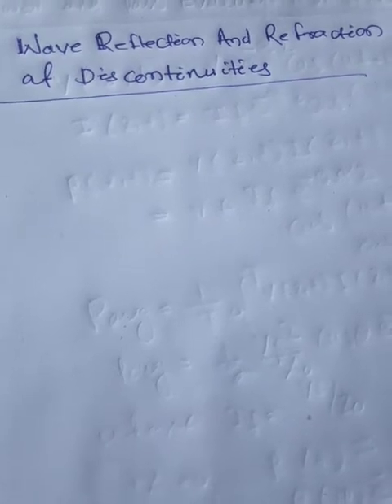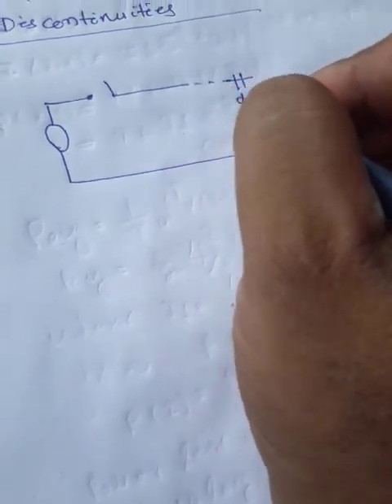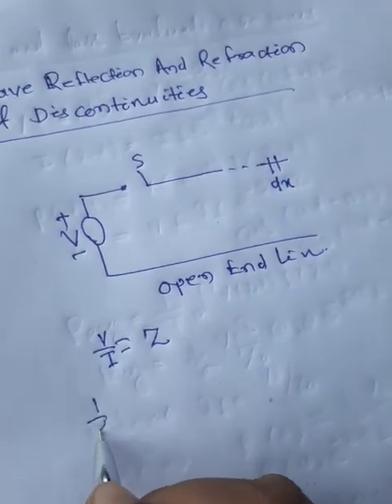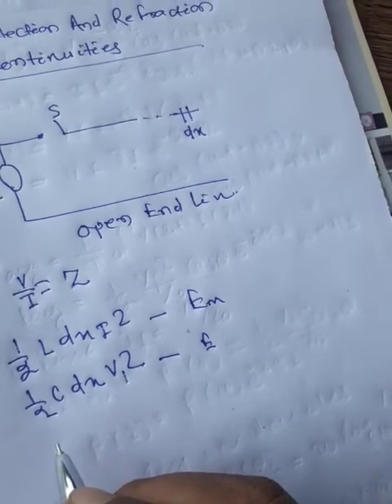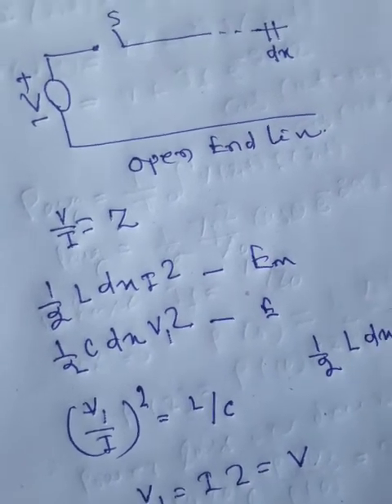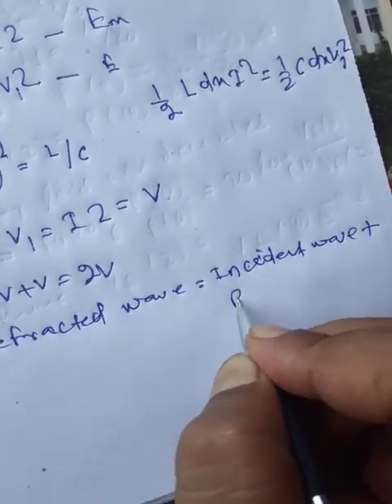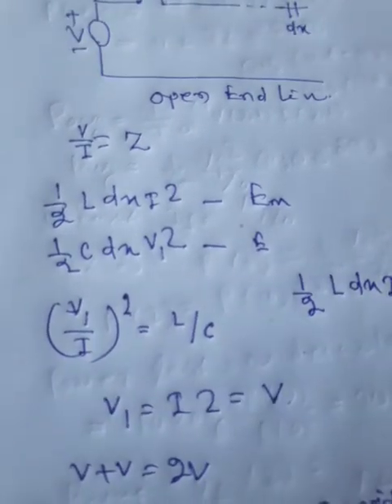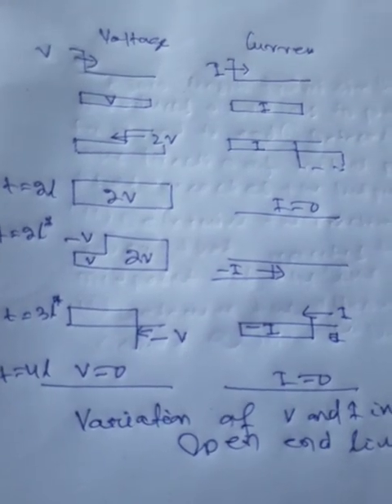Reflection And Refraction In Open End Transmission line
wave propagation in transmission line